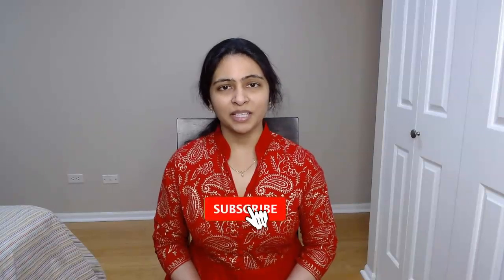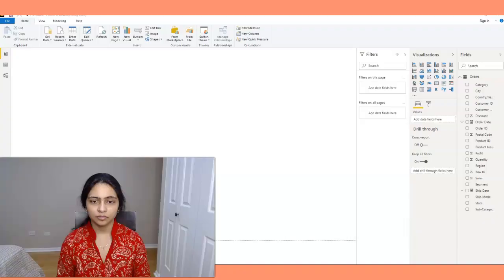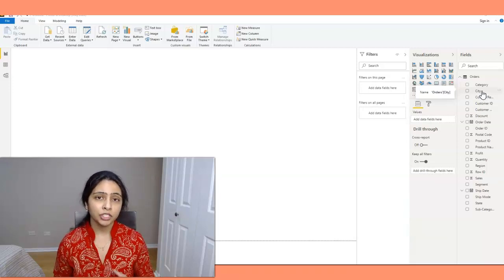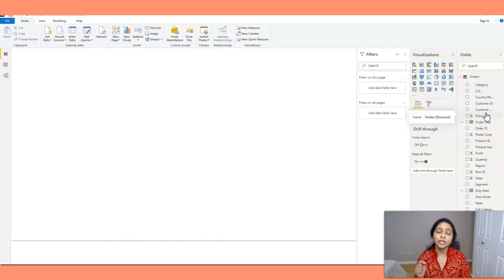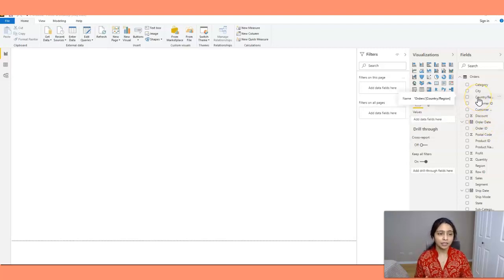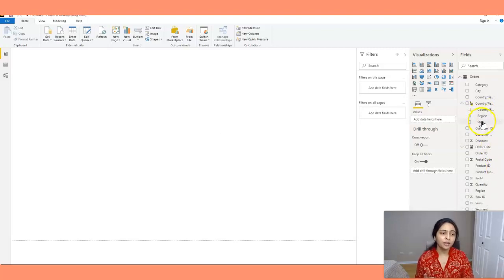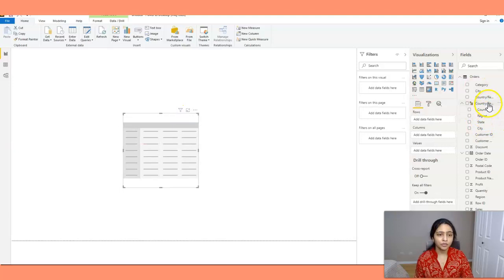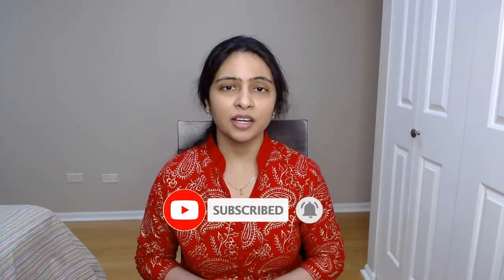Hierarchies in Power BI | Power BI tutorial for beginners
Hierarchies in Power BI Matrix are essential when needed to show nested relationships. Here if you are using Power BI Matrix, you do not have to work on any new technique to create hierarchies. This video will help you to create hierarchies in Power BI Matrix.